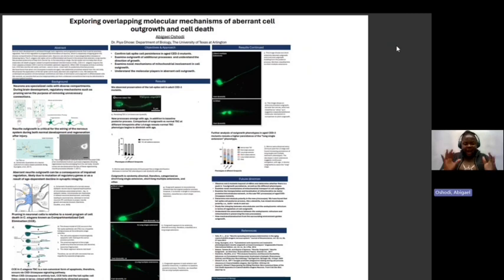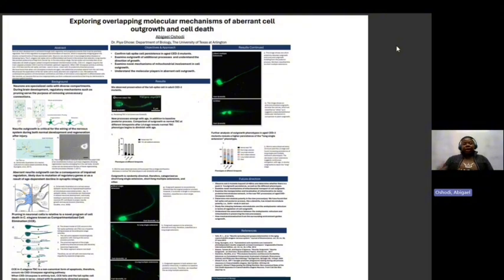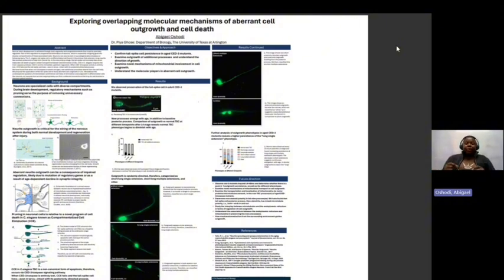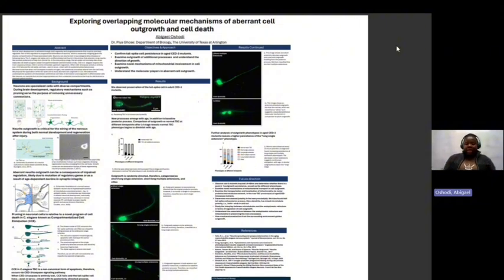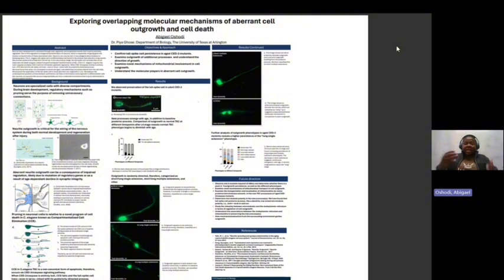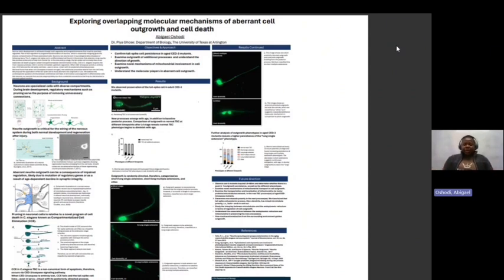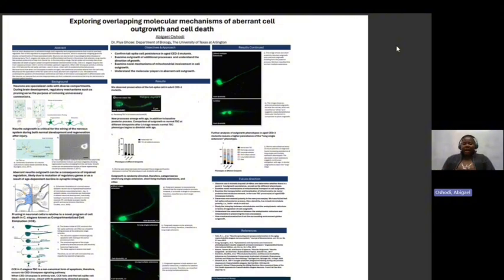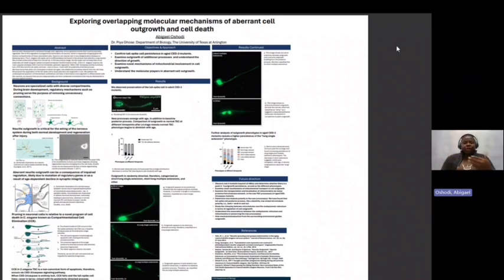Discover 2024 - U70 - Abigael Oshodi (Biology)